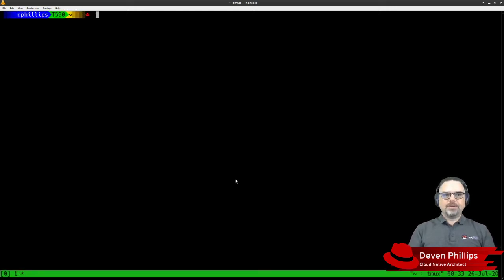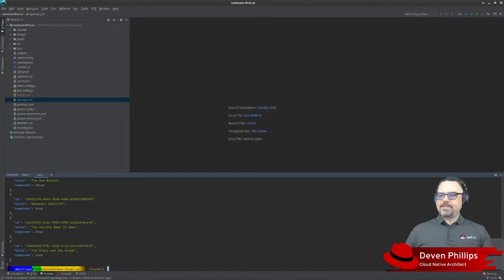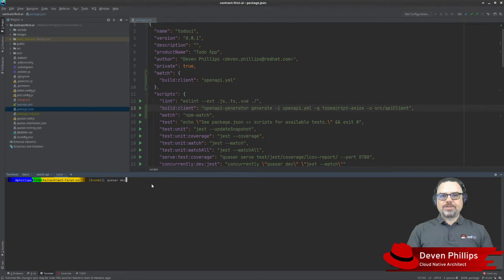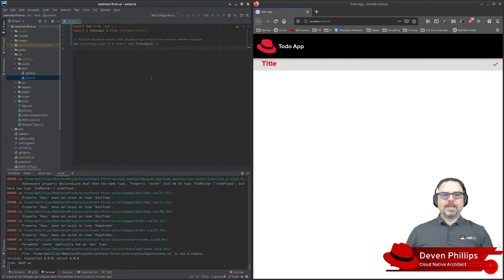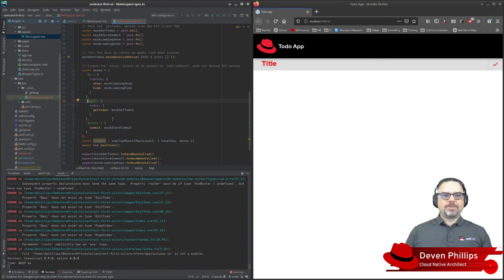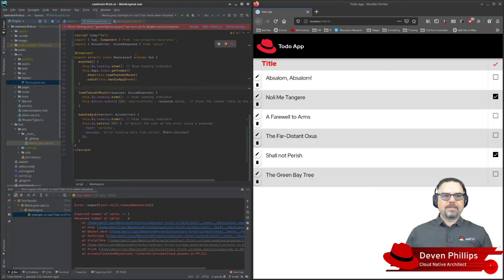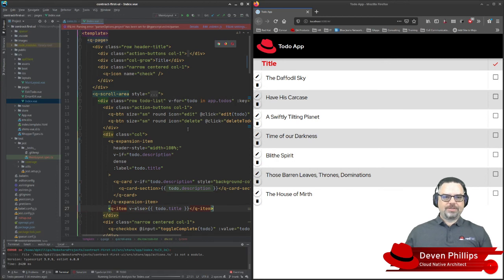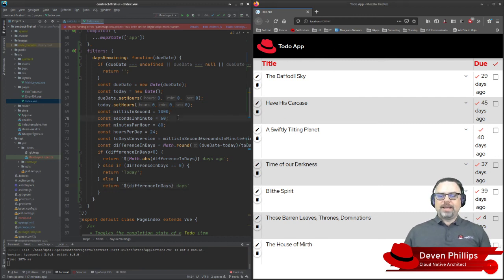Contract-First For UI Development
In this segment of our track on Contract-First development, Deven Phillips will demonstrate how you can live-code a user interface without a real API backend and ensure that it will integrated with a backend based on the OpenAPI Contract.